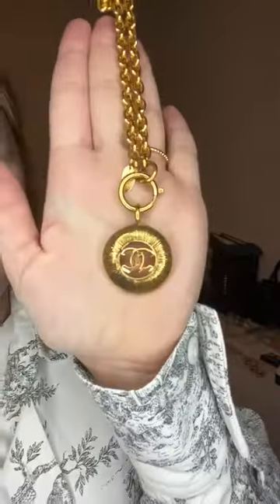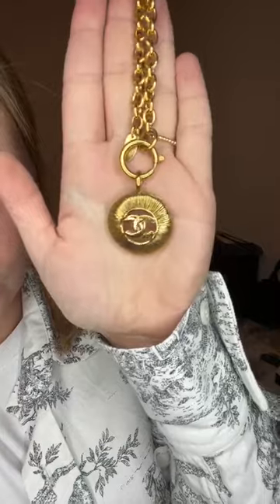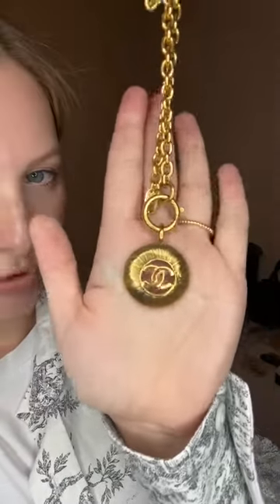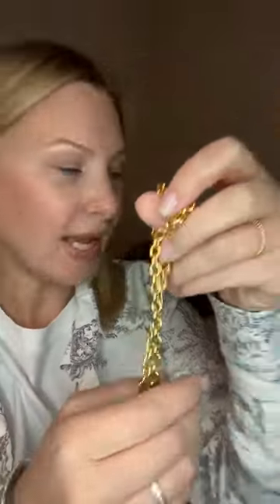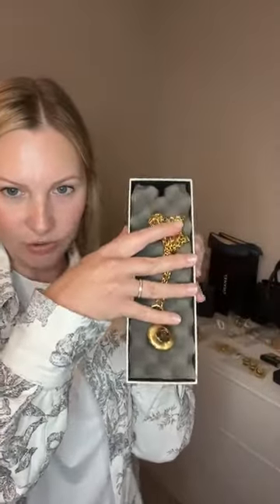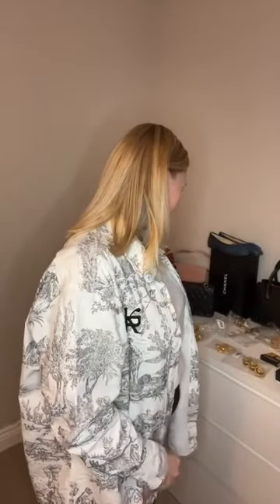Vintage Treasures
Elena is here today with a great selection of vintage pieces, including handbags, jewellery, and Ready-to-Wear! Customs and duties are covered on purchases made during the live show.